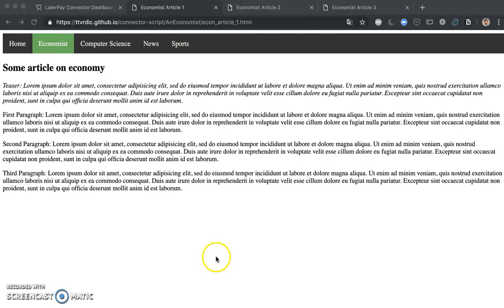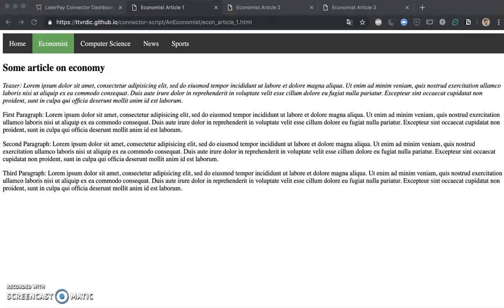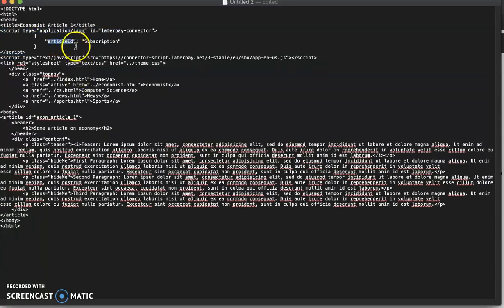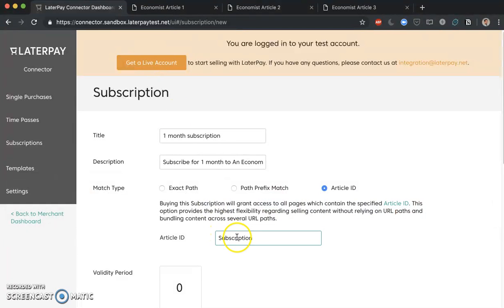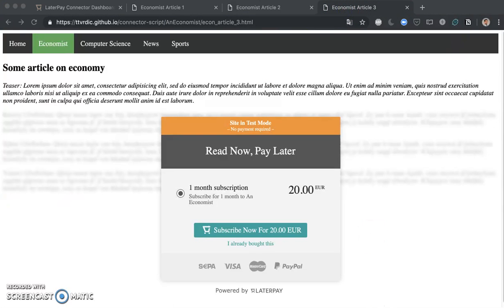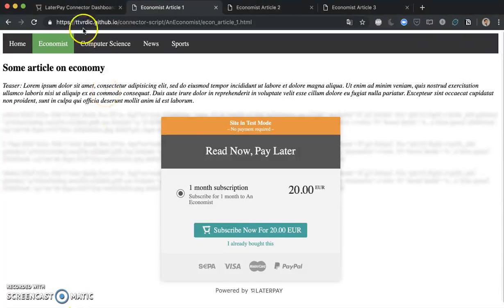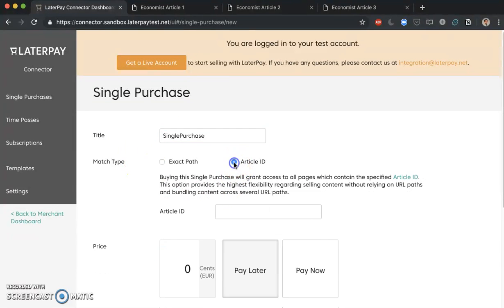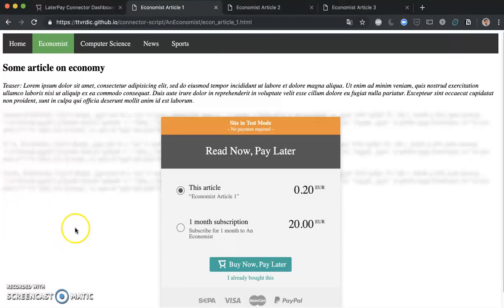LaterPay Connector Scenario 5.5 - Defining a Single Purchase and a Subscription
In this video, we are going to define a subscription for articles of the same category with the LaterPay Connector, and then proceed to define a single purchase for one article, by using ArticleID